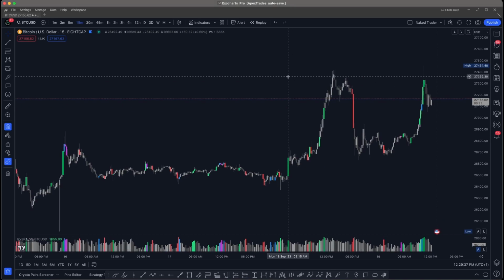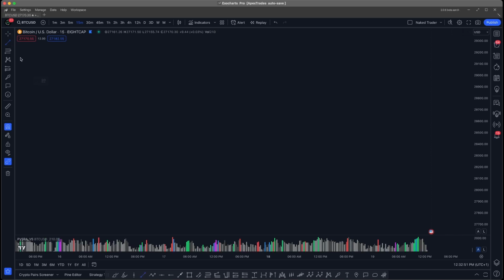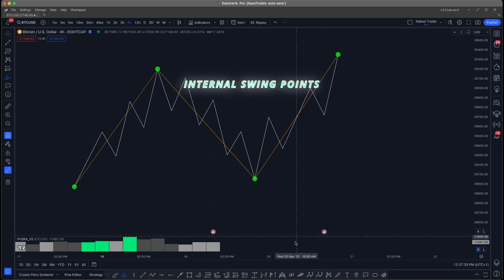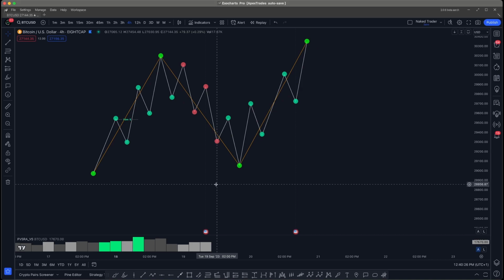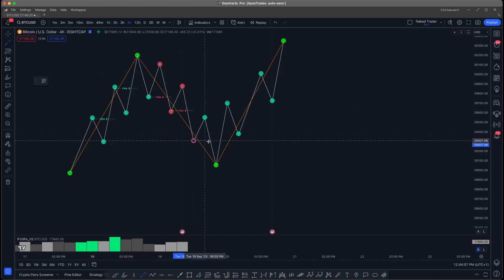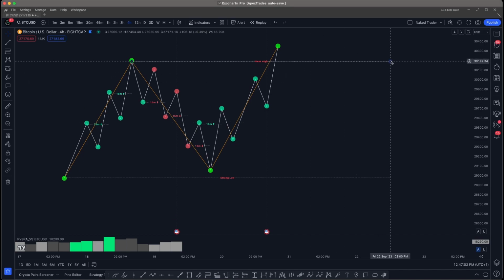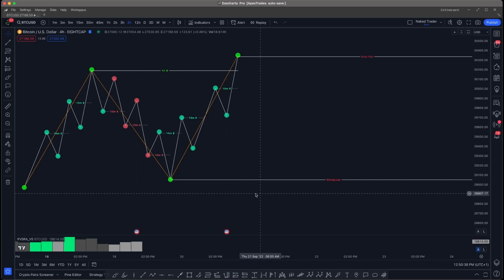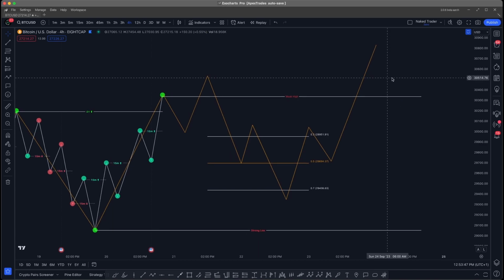The Apex Trades Course - 1. Basic Market Structure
Unlock the Secrets of Market Structure!

📈 Discover the fundamentals of market structure in this comprehensive guide. Whether you're a beginner or seasoned trader, our in-depth analysis and expert insights will help you understand the core concepts that drive the world of finance. Dive into topics like perfect competition, monopolies, oligopolies, and monopolistic competition.

Don't miss this opportunity to gain a competitive edge in your financial knowledge journey.

Trade with me on ByBit for all my UK friends

00:00 - Introduction
00:55 - Volume Candles
03:52 - Market Structure Basics
04:56 - The Tools
05:27 - Understand The Trend
05:47 - Multi Timeframe Analysis
07:07 - External Swing Points
07:30 - Internal Swing Points
08:59 - INTERNAL STRUCTURE
14:44 - External market Structure
19:27 - Marking a New Range
20:55 - Understanding Range Value